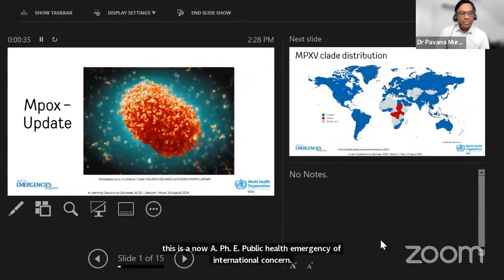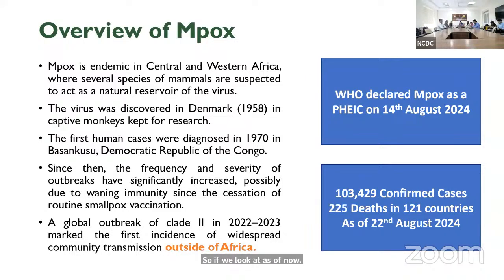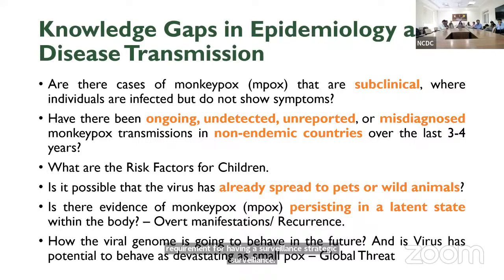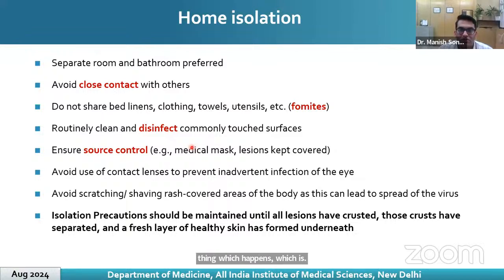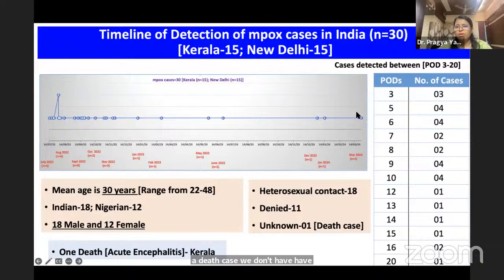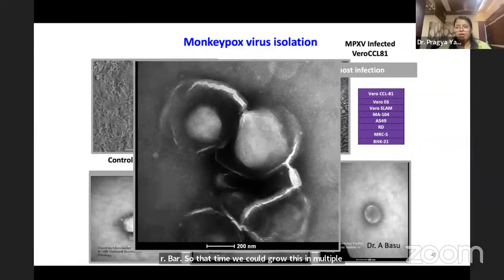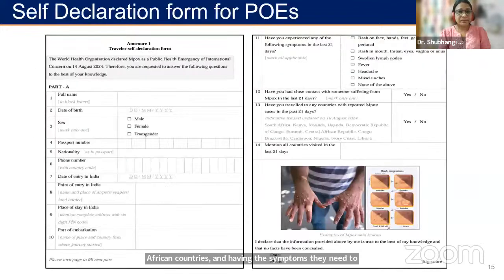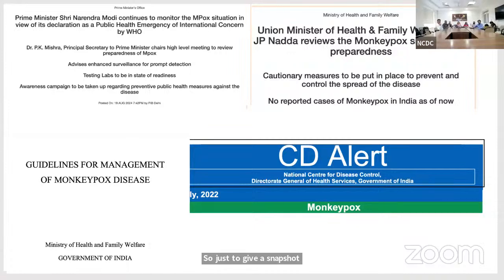Unravelling Mpox: A Journey Through Time - e-Learning Sessions on Zoonoses - Session 1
In view of the recent declaration of Mpox as a Public Health Emergency of International Concern (PHEIC) by the World Health Organization, National Centre for Disease Control (NCDC), DGHS, MoHFW is organizing an e-learning session on Mpox to boost the public health preparedness. The session is targeted towards healthcare professionals including clinicians (doctors, nurses) and public health professionals including State and District level Surveillance Officers of IDSP. This e-Learning session will cover the various technical aspects of Mpox, including its epidemiology, clinical presentation, diagnostic methods, treatment options, and public health implications.